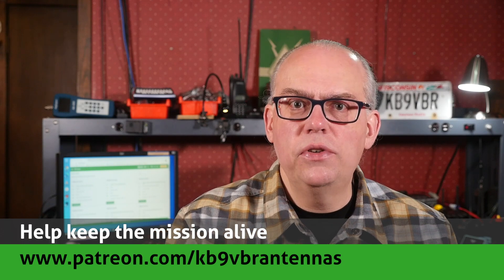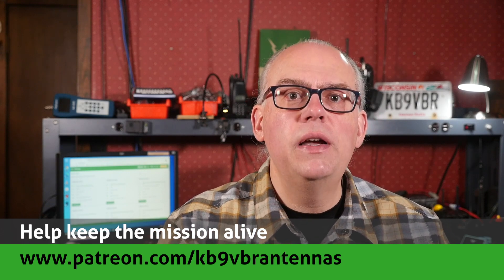Rejecting Urban Radio Interference (RF) Noise - January 2022 Livestream Excerpt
A viewer asks: Is there a particular polarization for general urban/suburban RF Noise. Dave, Joe, and I talk about some options and antennas that seem to be more noise resistant in an urban setting.